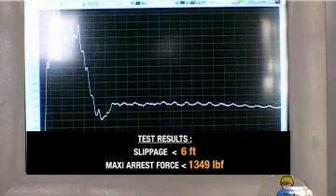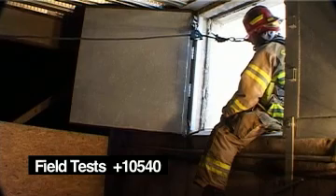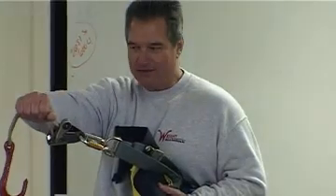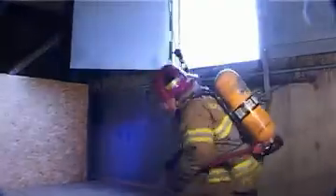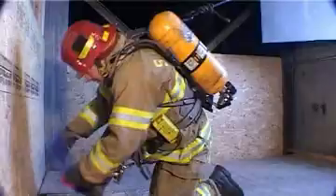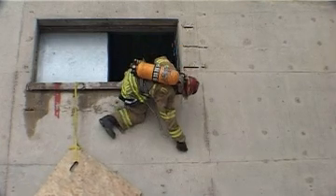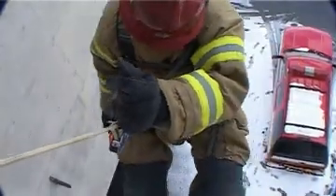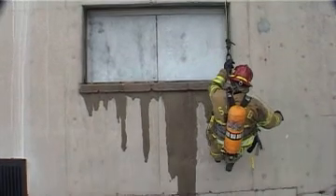EXO_Petzl_STCI.mov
Petzl EXO Personal Escape Device